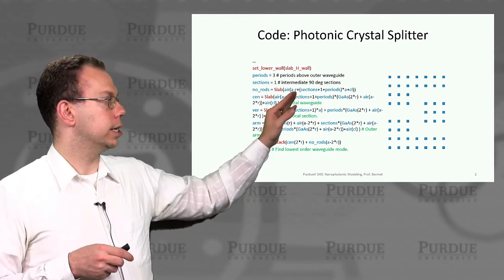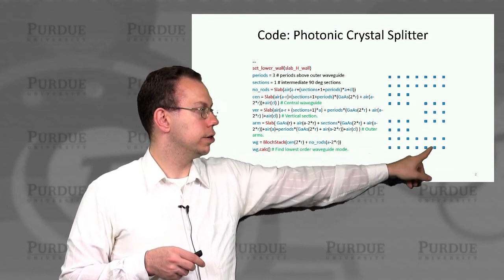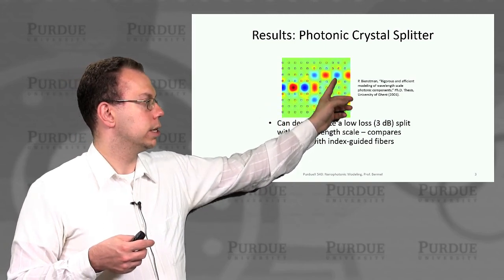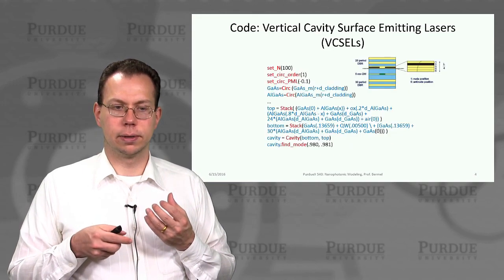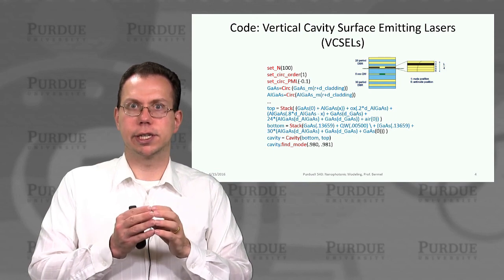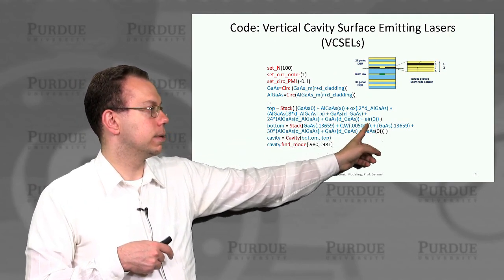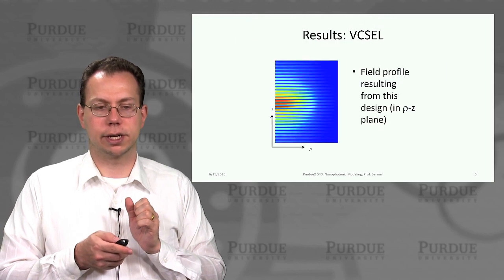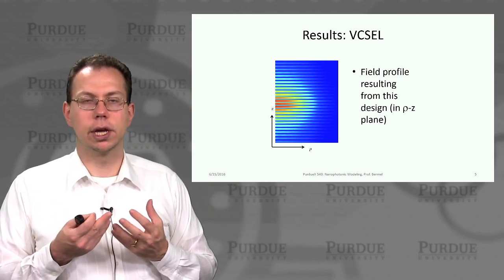nanoHUB-U Nanophotonic Modeling L2.16: CAMFR Usage III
Table of Contents:
00:00 Lecture 2.16: CAMFR Usage III
00:18 Code: Photonic Crystal Splitter
01:31 Results: Photonic Crystal Splitter
02:05 Code: Vertical Cavity Surface Emitting Lasers (VCSELs)
03:56 Results: VCSEL
04:54 Results: VCSEL

This video is part of the nanoHUB-U course "Nanophotonic Modeling" by Peter Bermel which is available on edX